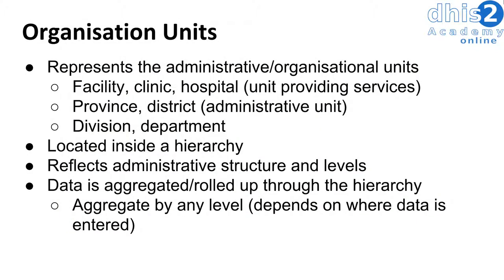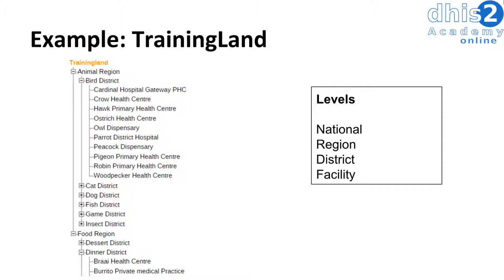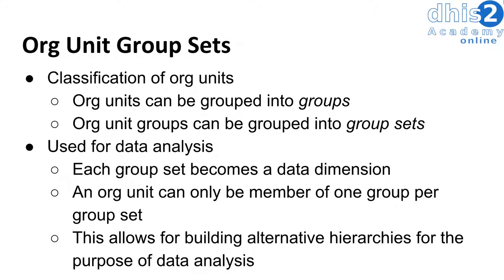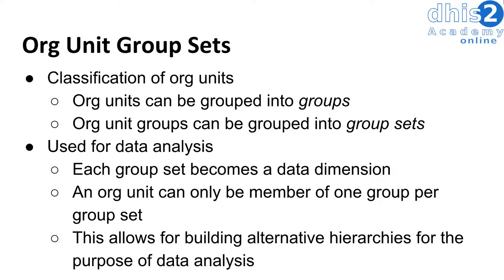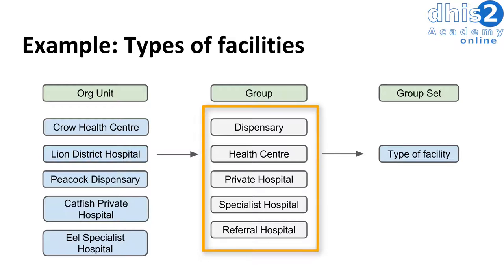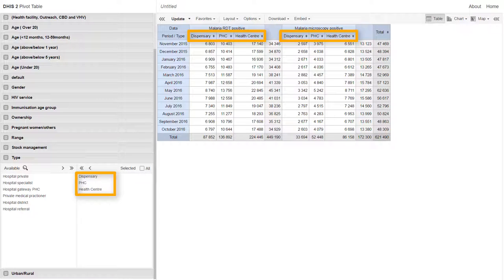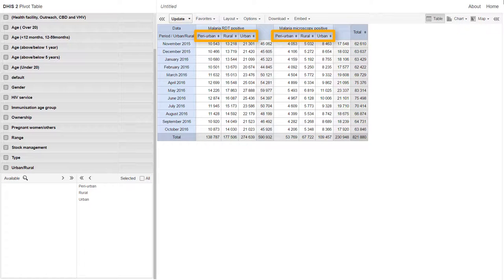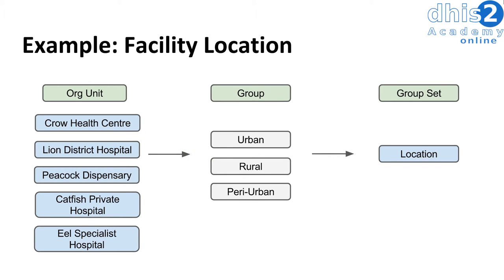Module 4 - Session 3 - Org Unit Presentation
Represents the administrative/organisational units:
* Facility, clinic, hospital (unit providing services)
* Province, district (administrative unit)
* Division, department
* Located inside a hierarchy
* Reflects administrative structure and levels
* Data is aggregated/rolled up through the hierarchy
* Aggregate by any level (depends on where data is entered)